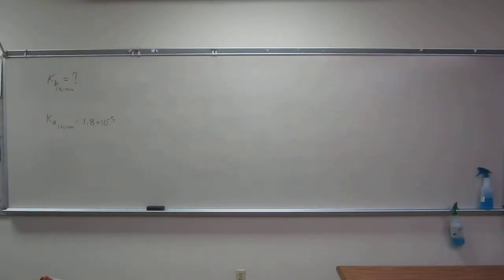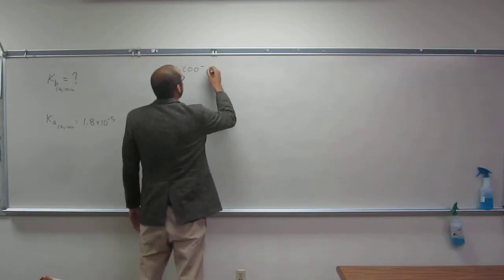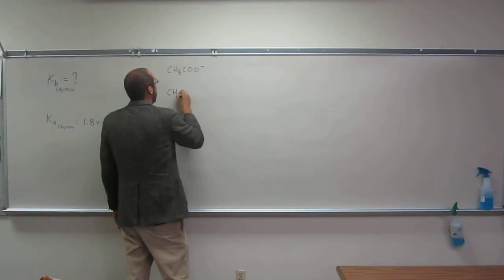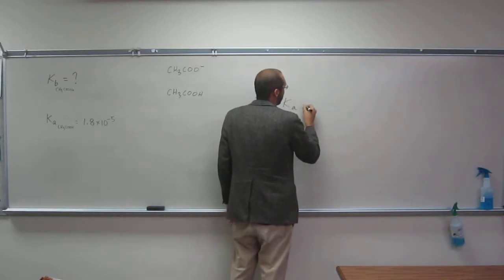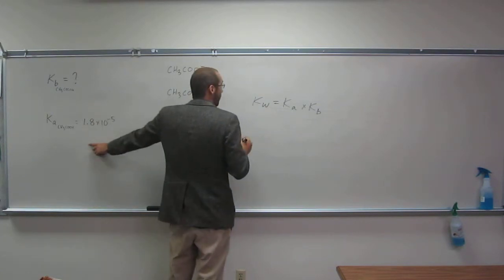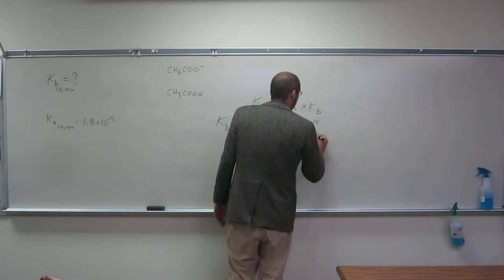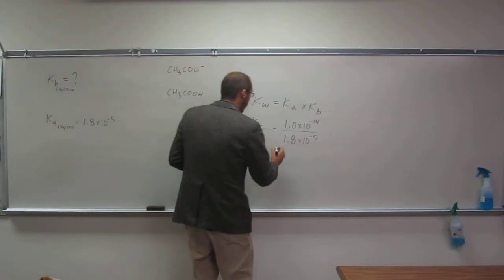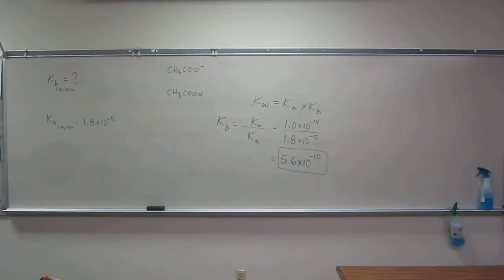Calculate Base Dissociation Constant (Kb) of a Base From the Ka of Its Conjugate Acid 001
What is the Kb of sodium acetate, if the Ka of acetic acid is 1.8 x 10-5?